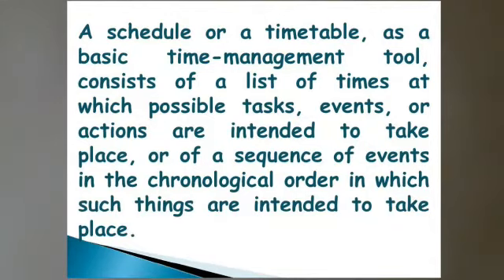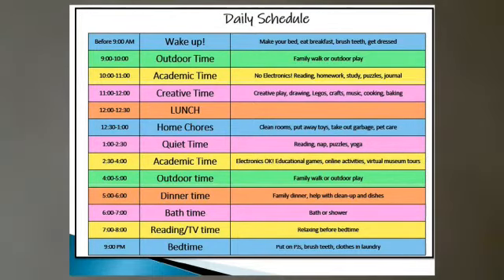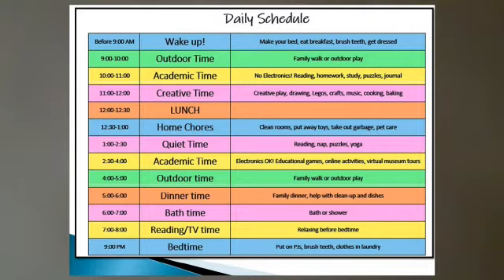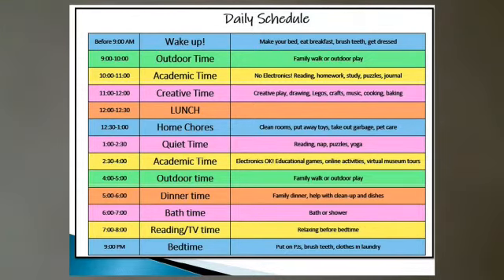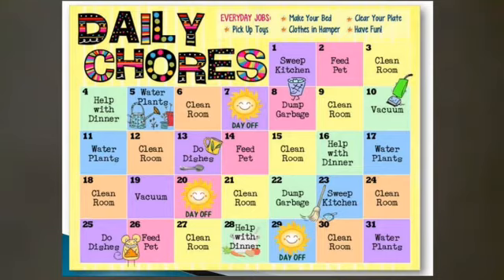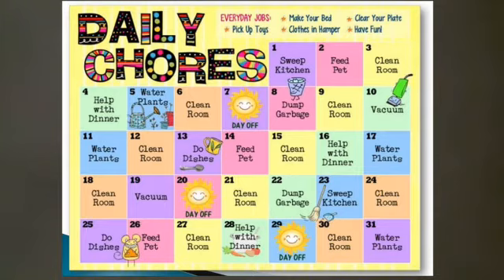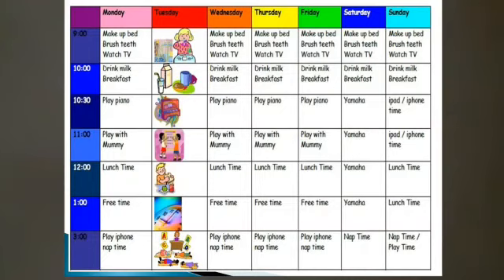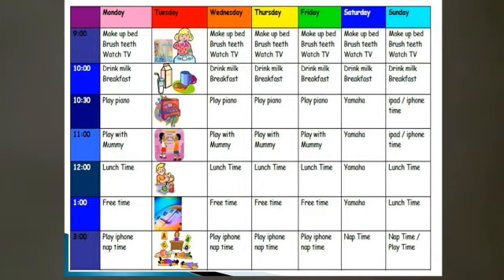5th Grade - Schedules